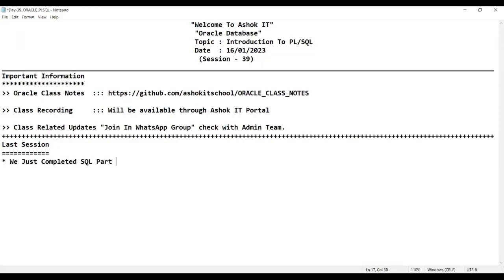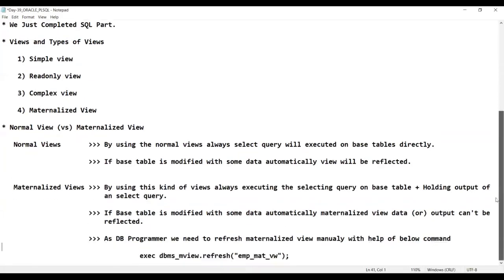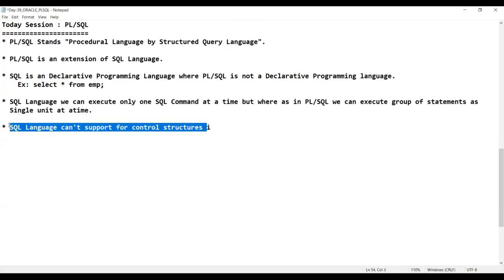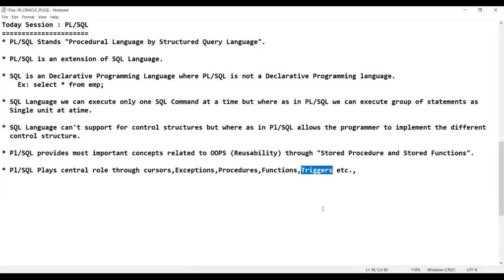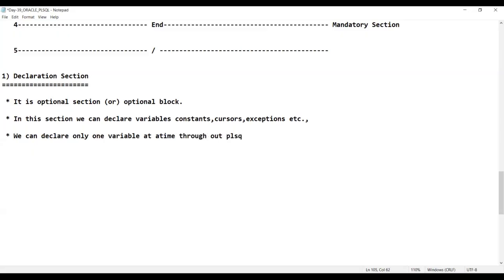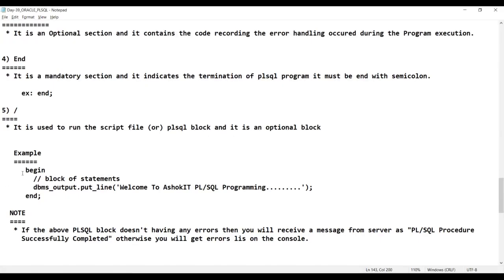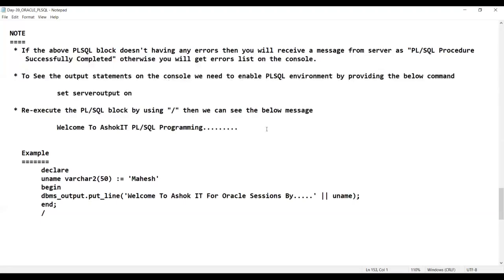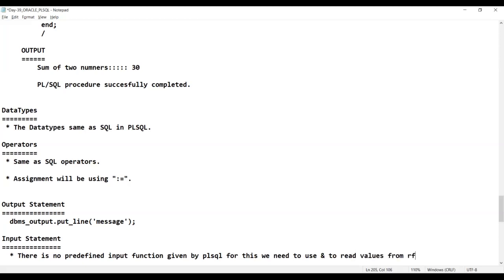Oracle Database Session 39